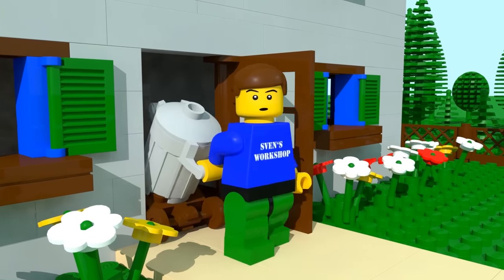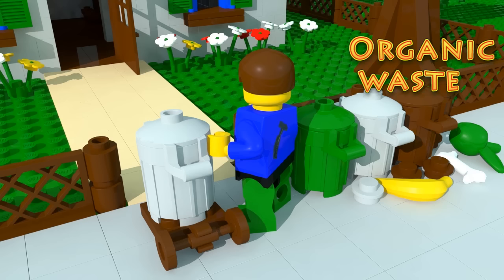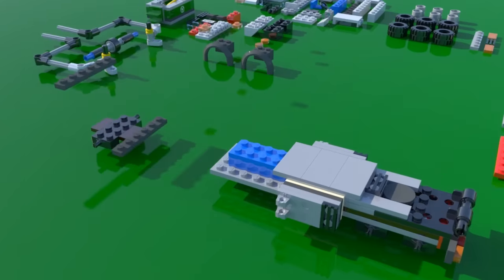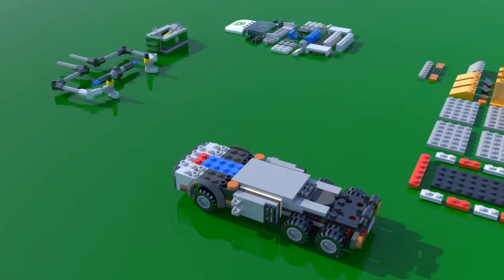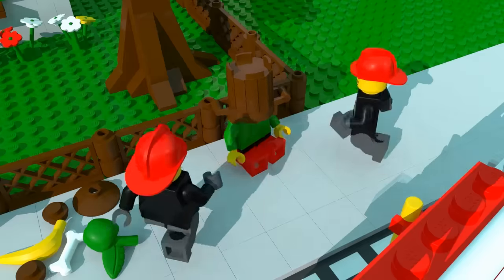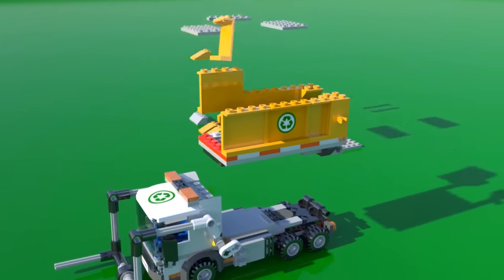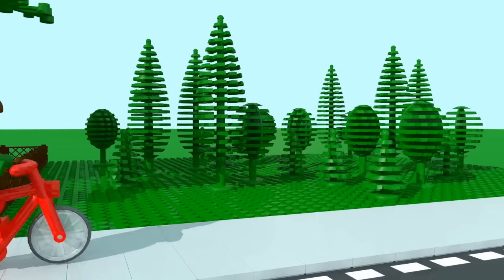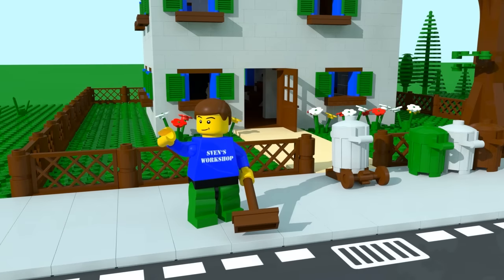LEGO City Garbage Trucks for Children, Kids. Garbage Truck Cartoon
Welcome to the latest episode of Svens Workshop!

A Lego Garbage Truck is built to clean the walkway after Sven slipped on a banana. Dont miss this new Episode of Svens Workshop!